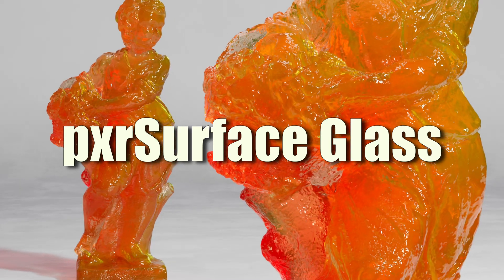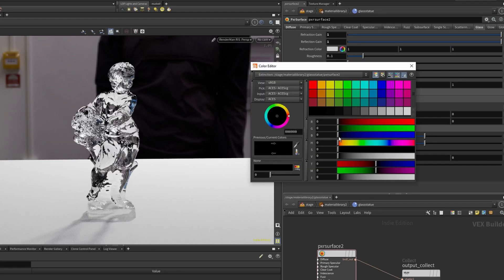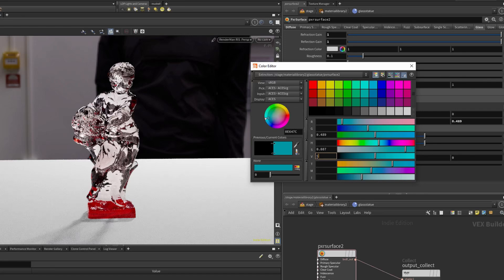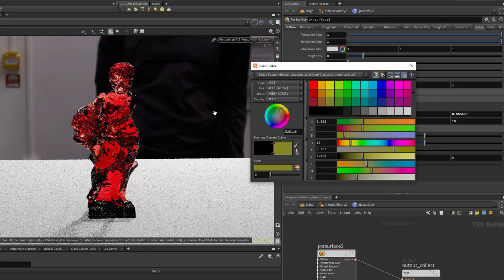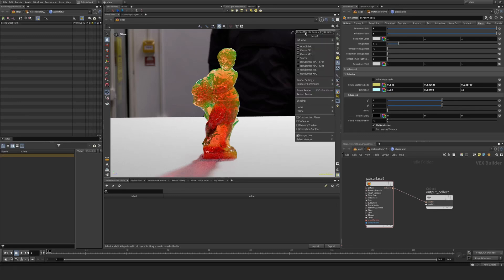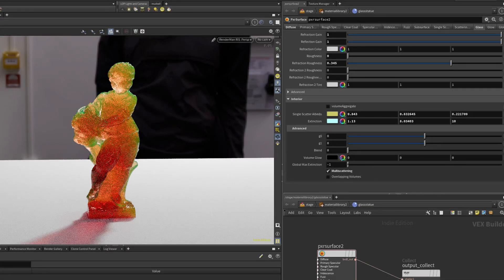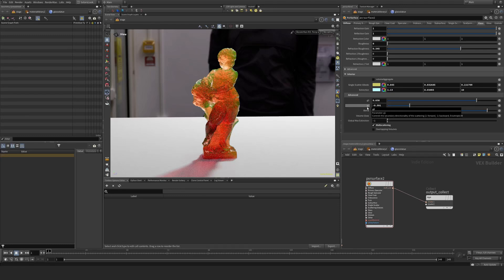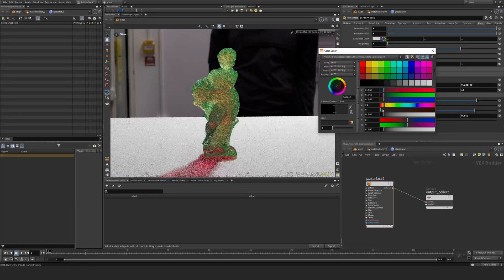Renderman pxrSurface for beginners | Glass Absorption (pt10) Renderman houdini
In this introduction to pxrSurface for Houdini, we look at the glass absorption and glass scattering to simulate tinted and internal colouring in glass and liquids. The series is recorded in SideFX Houdini but the principles work for any Renderman DCC